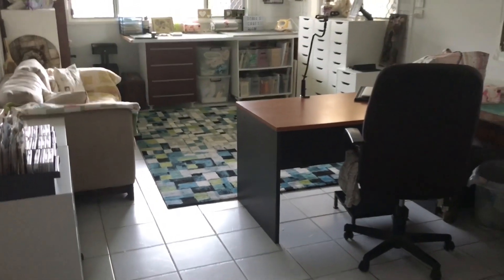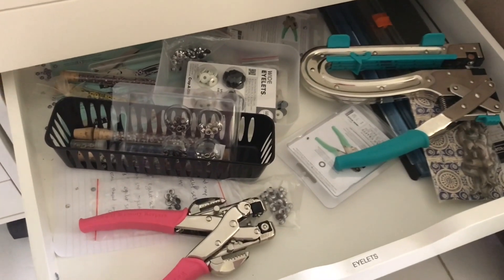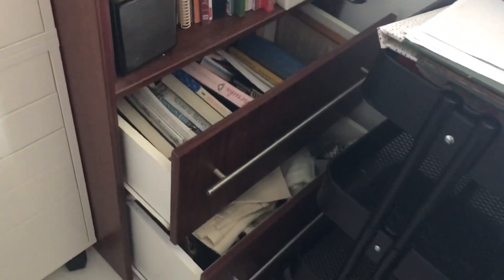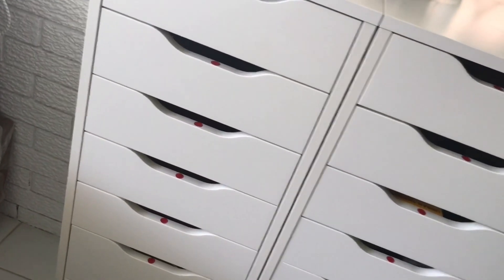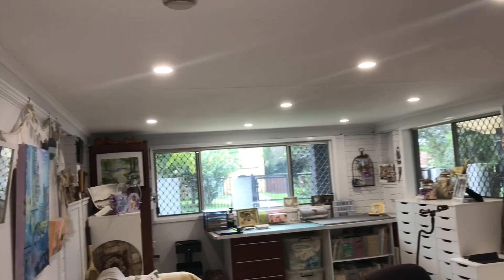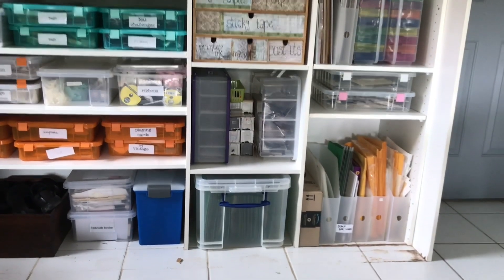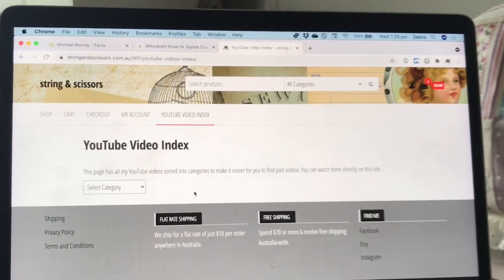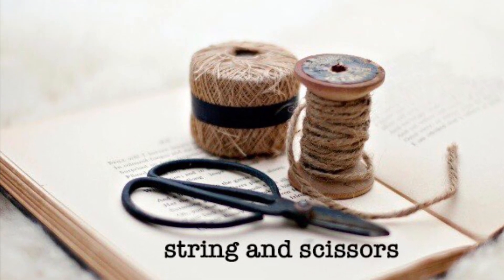500th video! A tour of my craft room, how to use my video index and more....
This video is number 5,000 that I have on my channel. I have given an updated tour of my craft room. You can look at the older tours here: